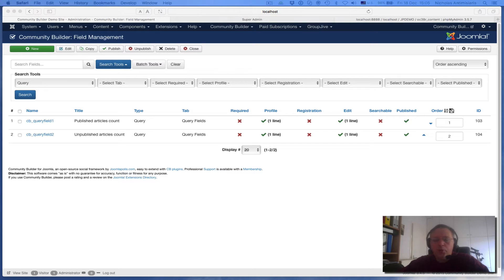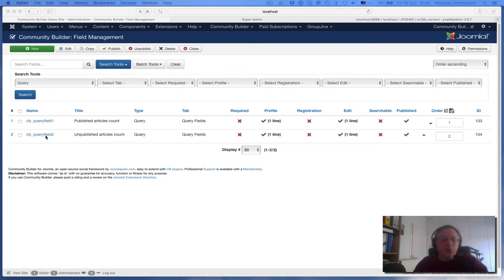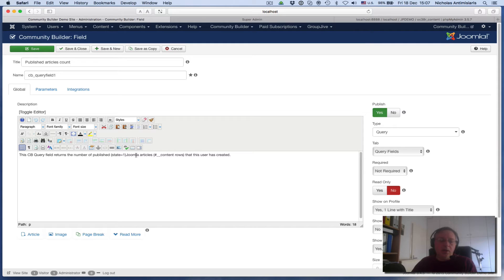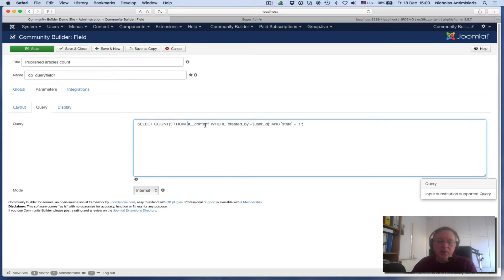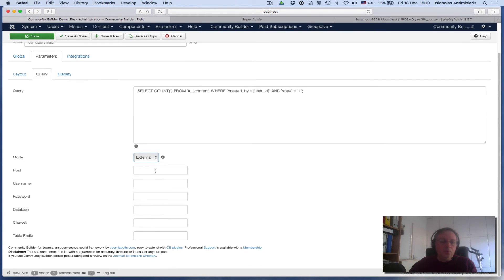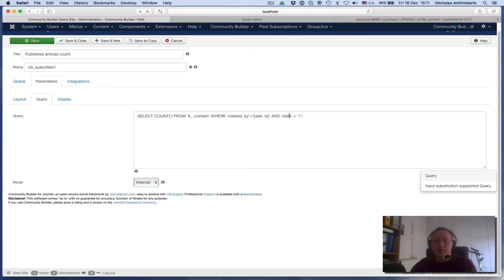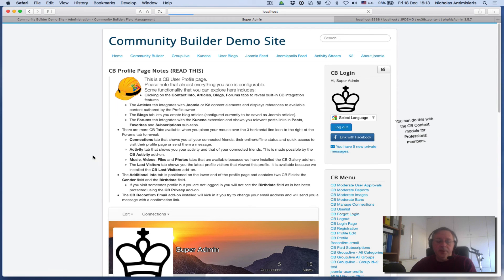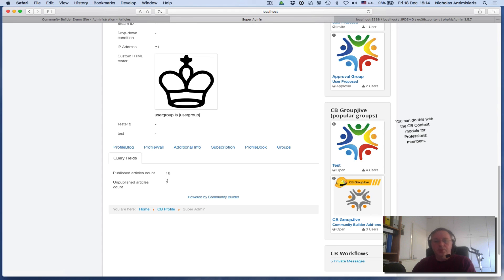CB Query Tutorials - 03 - Articles count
CB Query Tutorials - 03
Joomla articles count in a CB Query field